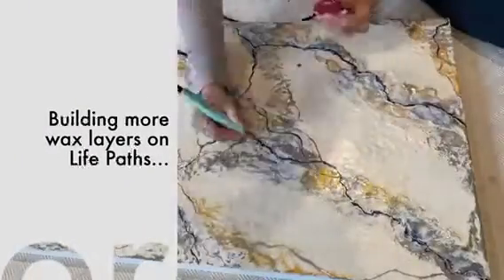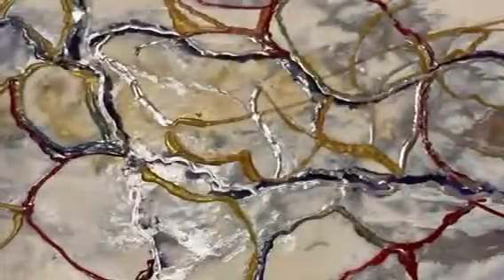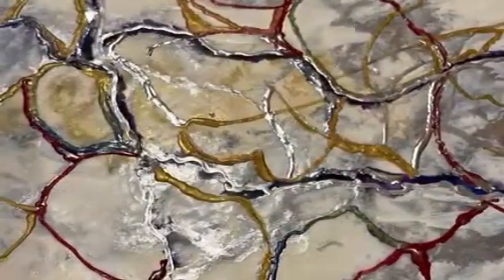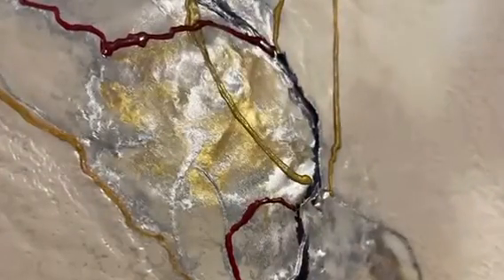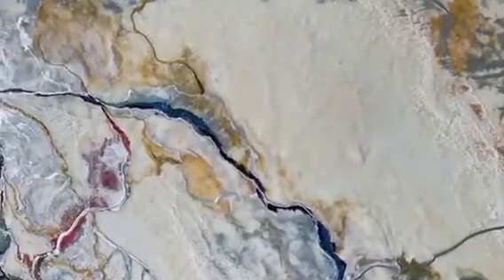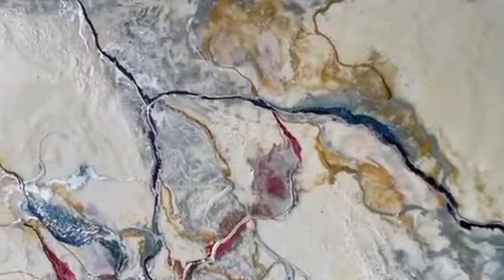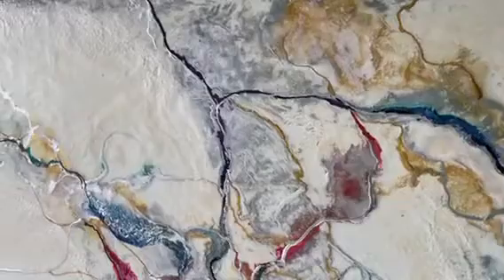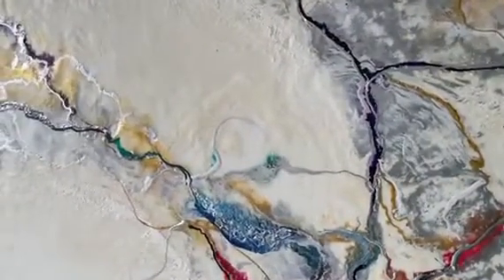Creating Life Paths - Contemporary Abstract Art in Encaustic Wax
A little snippet of creating one of my recent works and talking about some of the process. Channeling energies is so rewarding and the buyer always connects with a piece on an emotional level - a healing level!
This piece is an overview of our life paths...all of us on our own journey, yet all of us cross over other paths. The merging of paths and the separating of paths.

It is made up of layers of wax on wood panel.